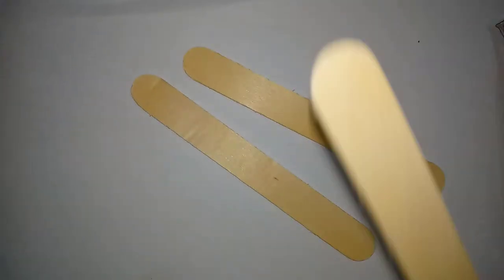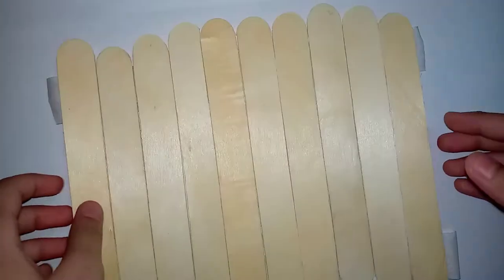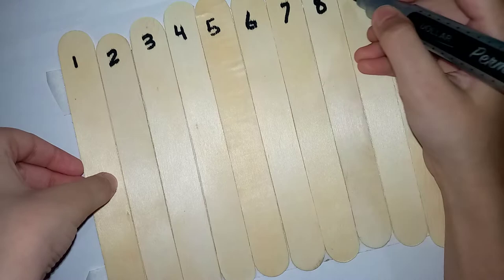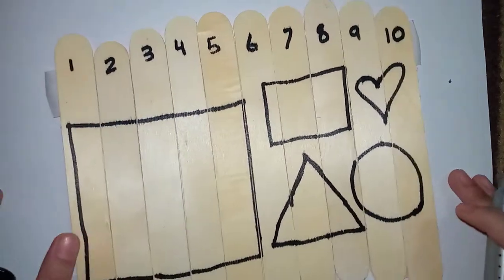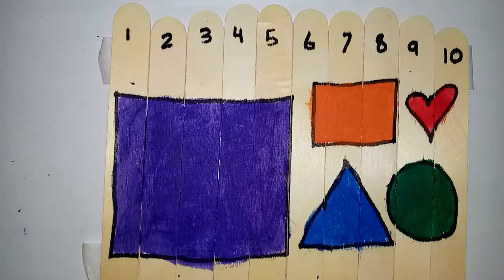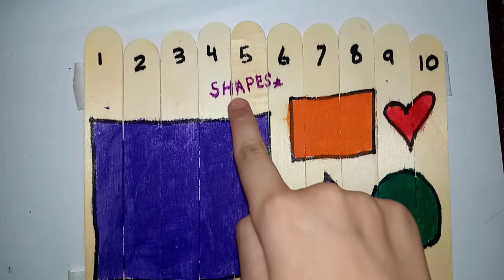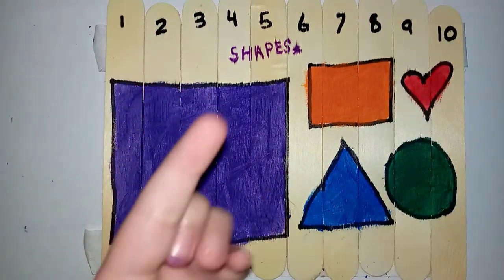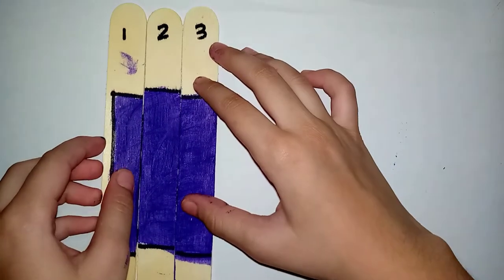Puzzle made from popsicle sticks